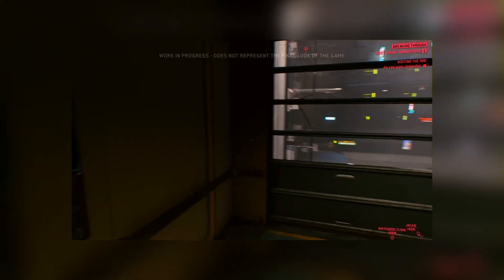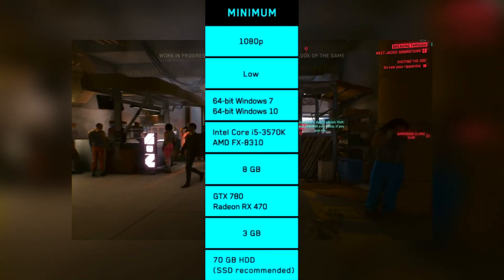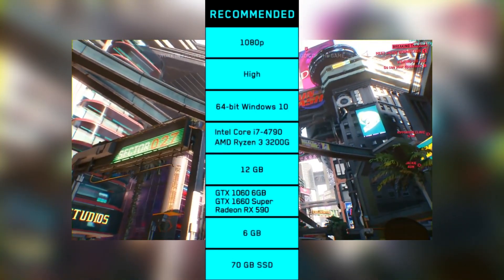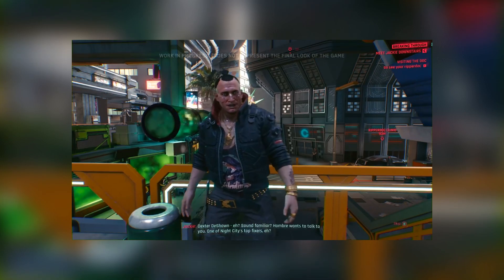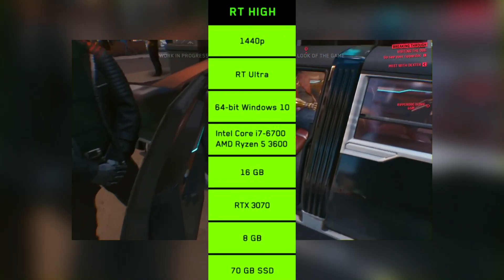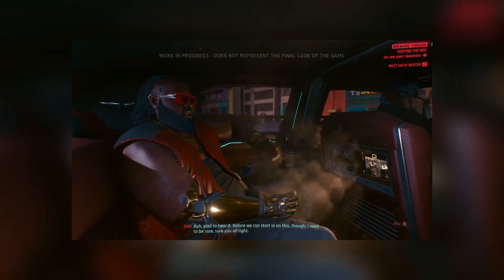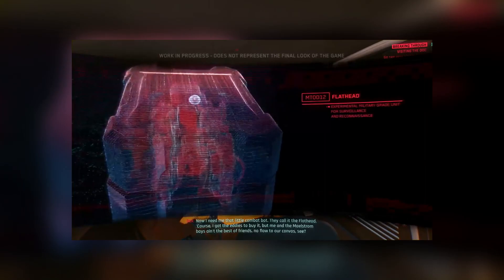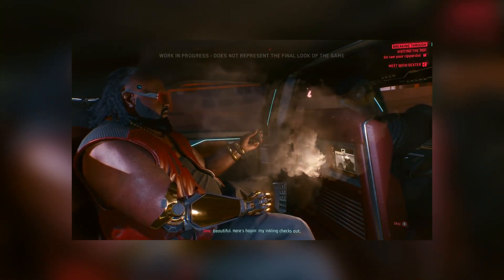Can My PC Run Cyberpunk 2077? (Cyberpunk 2077 PC Spec Requirements)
In this video I go over the Cyberpunk 2077 PC Requirements